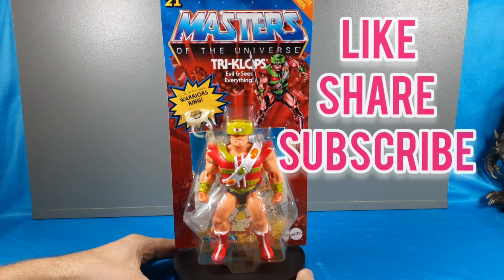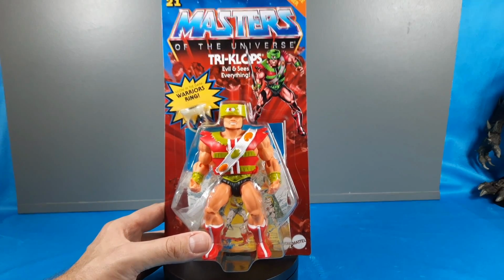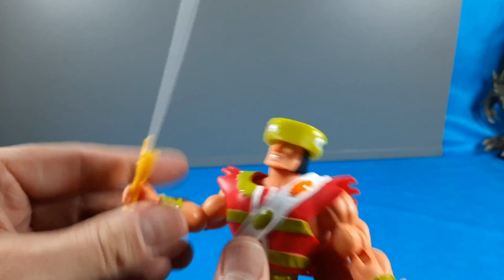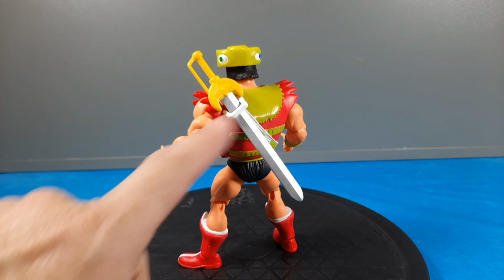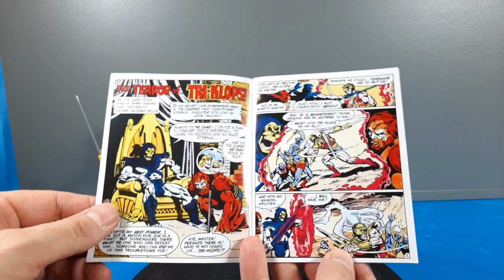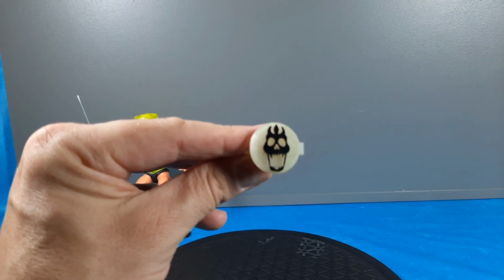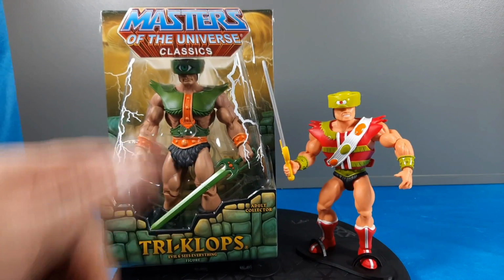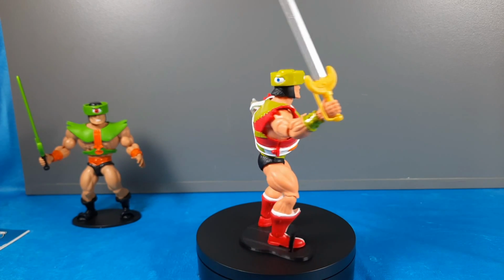Masters of the Universe Origins (Mattel Creations exclusive)Mini comic book Tri-Klops figure Review!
Review of The Masters of the universe origins mini comic book colored Tri-klops figure that first appeared in the early mini comic books that was packed with the vintage figures.
This Tri-Klops came in a box mailer with concept art and was only available on Mattel creations as an exclusive!

Here are some youtube channel links for my shout outs of other people who support and helped my channel and might have other content of interest for Sports, pokemon, Masters of the universe toys, animi gaming or other related interests.